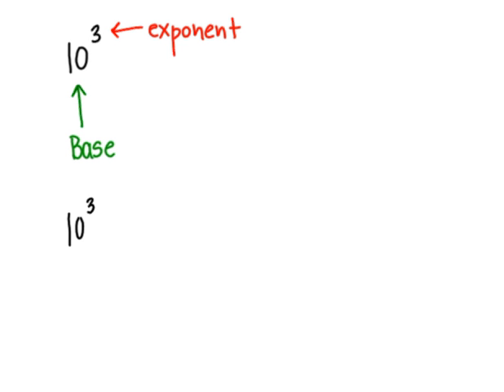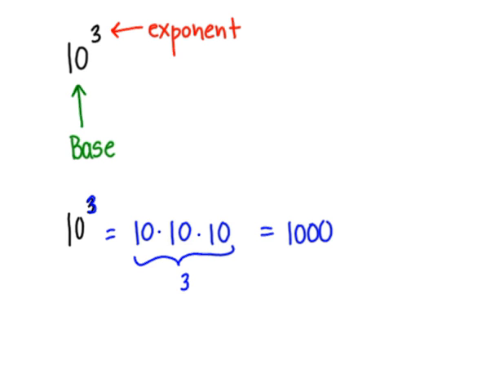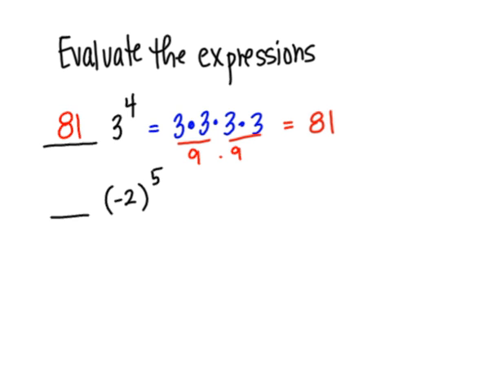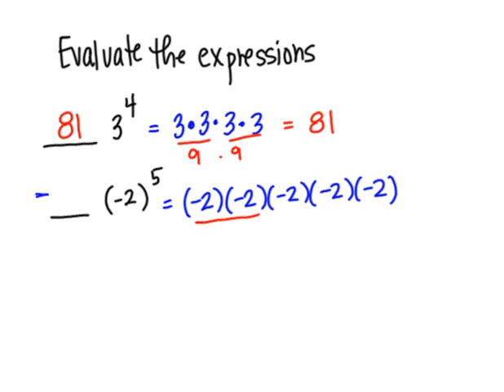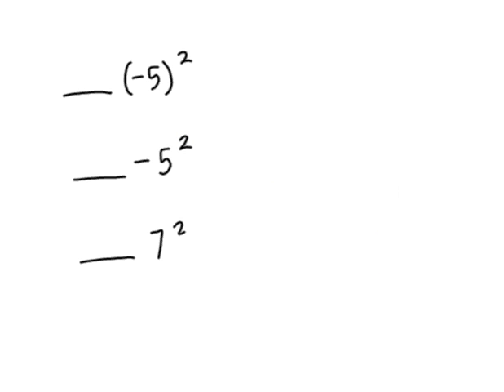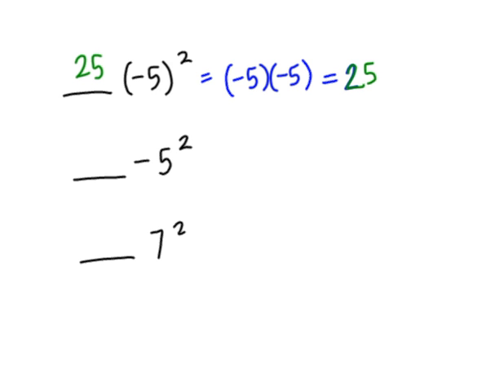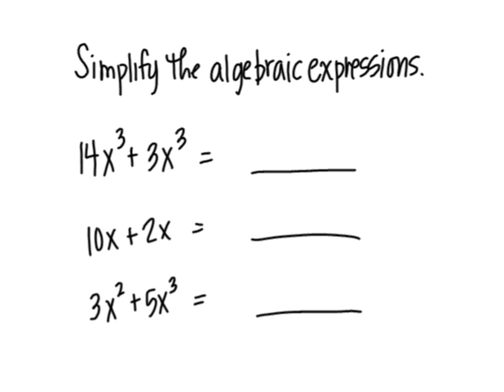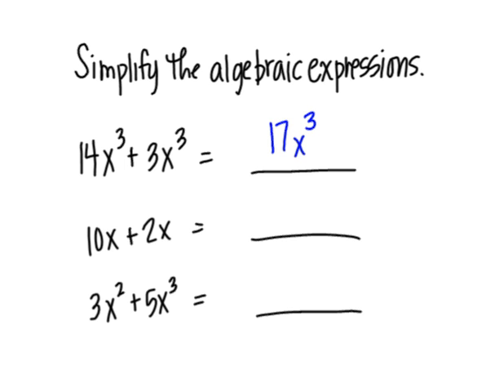section 1 8 part one exponents